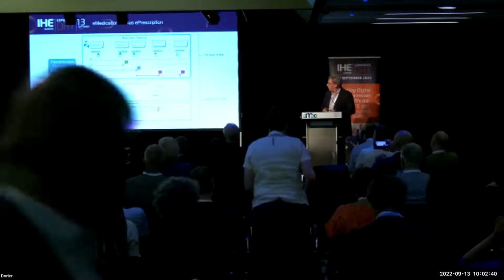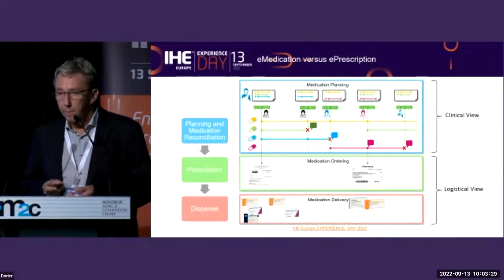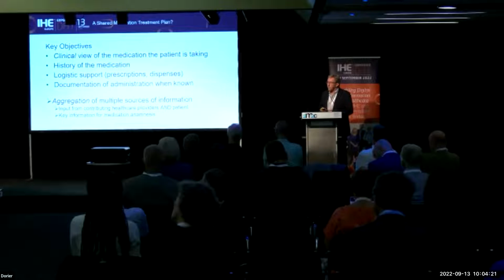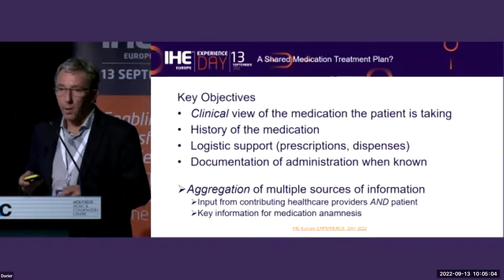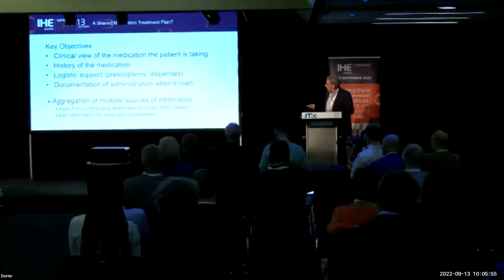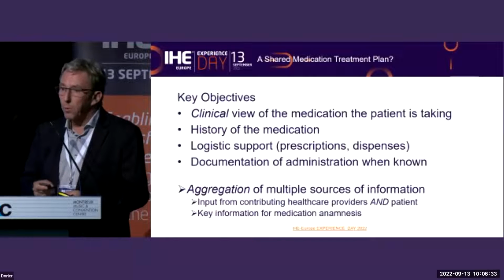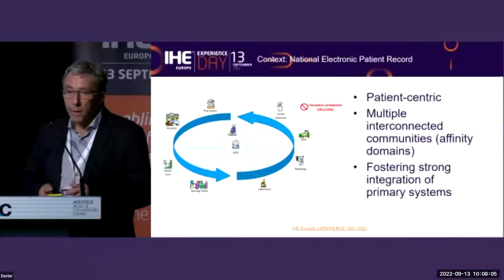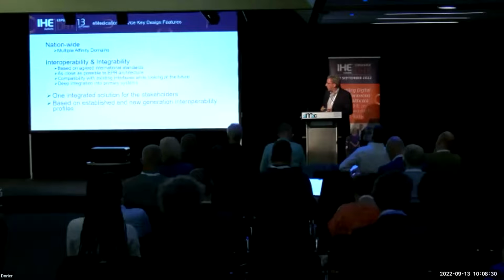e-Medication in Switzerland Stéphane Spahni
Stéphane Spahni  is System Architect at eHealth and Telemedicine unit of University Hospitals of Geneva, where he is in charge of the eHealth applications. He is also IHE Europe Deputy User co-chair.